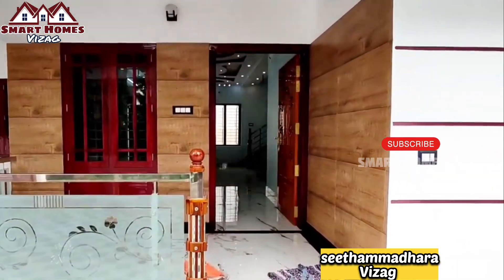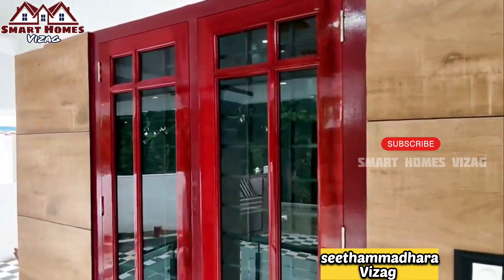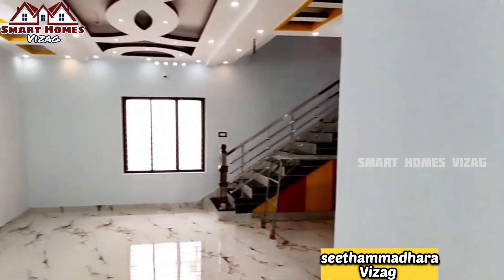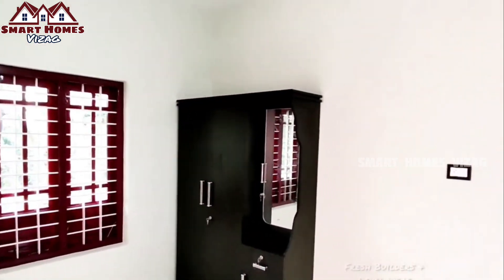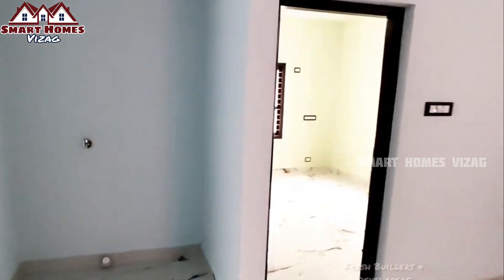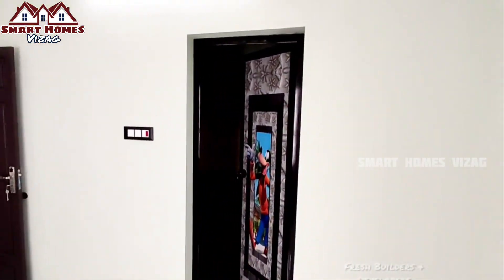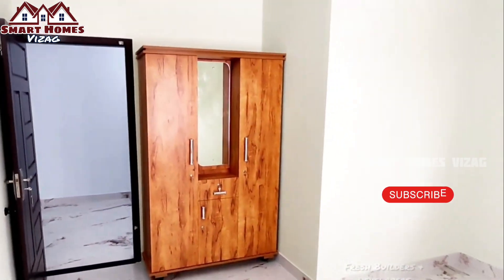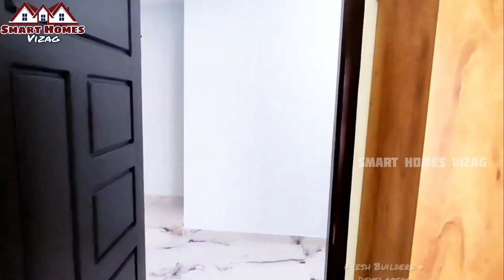Duplex Individual House for sale || seethammadhara || 50 lakhs only|| Visakhapatnam